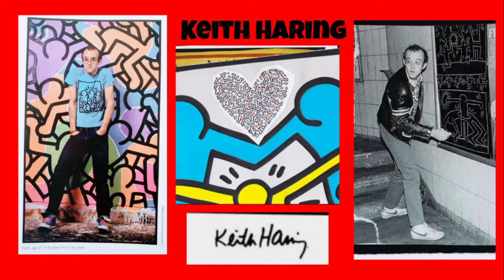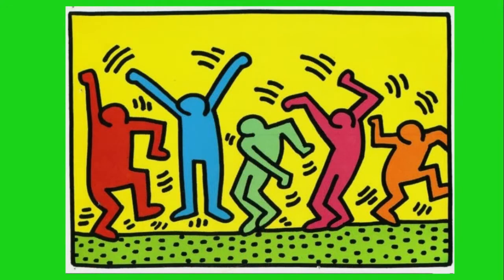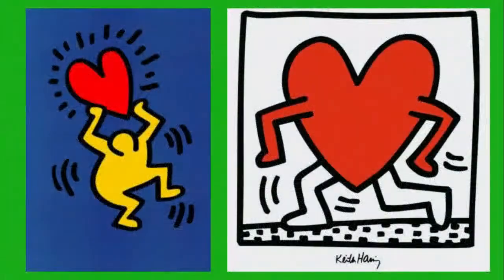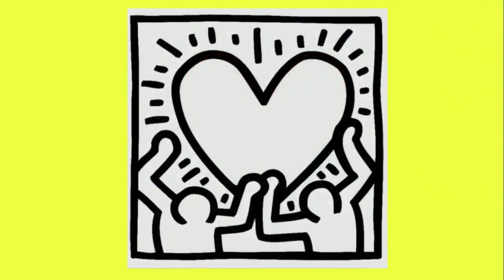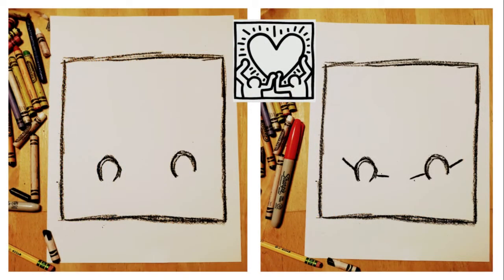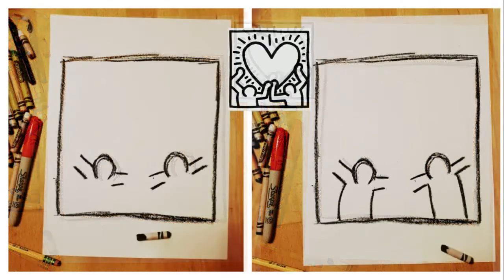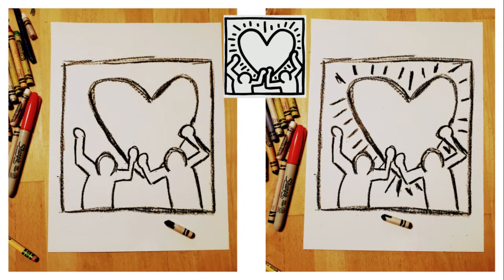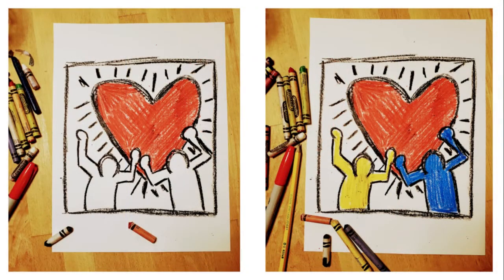Keith Haring HEART ART Design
Mme French-Amara demonstrates how to draw heart art like Keith Haring.